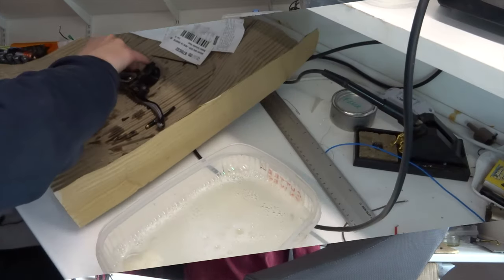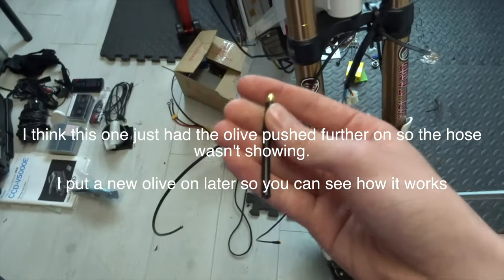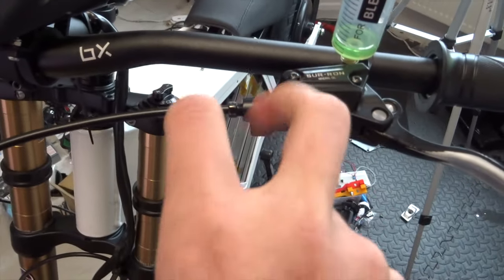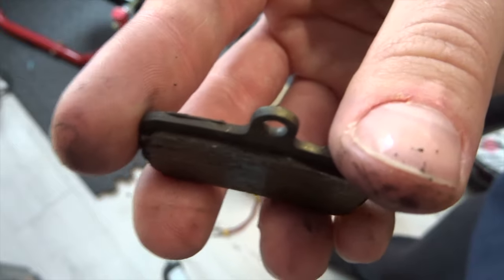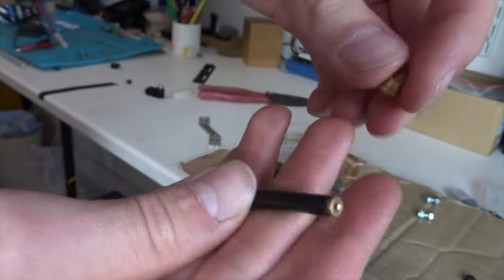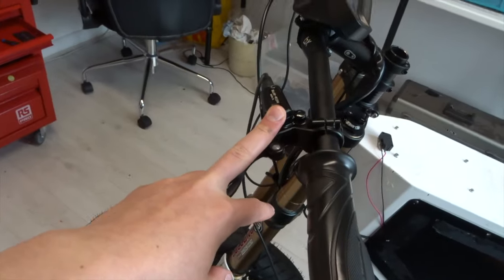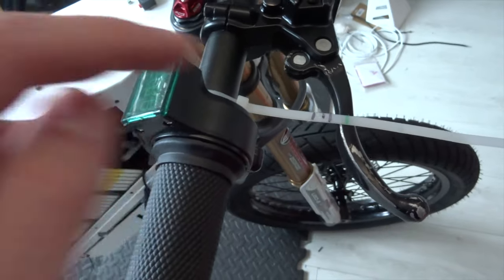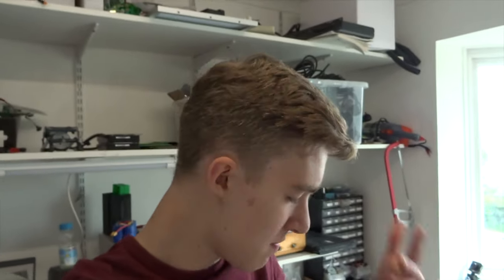Brakes, Brakes, Brakes! | 8kW Enduro MSVA eBike V3 Build | Part 15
Finally time for the brakes! I've bought and setup some used Sur Ron levers combined with a Shimano M640 calliper at the front and Magura MT5 at the back.

Frame (actually bought on ebay from djanowicz but would now recommend
Controller and look for one with adjustable regen connector and motor temp sensor)
Moto Seat (Again, bought from ebay but this is the style)
DNM USD-8 Forks
Sur Ron levers - Look around on ebay for used deals. Mine were £30 for just the lever, and £90 for lever and caliper
Bleed kit

Contact him if you like them and you can either collect from London or have them posted in europe i believe.